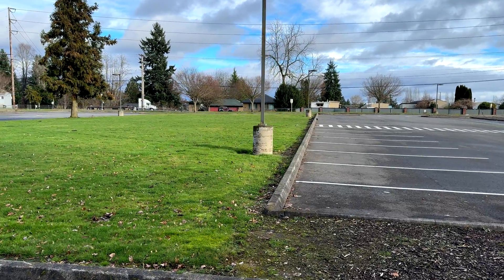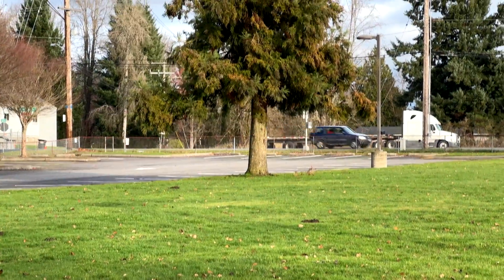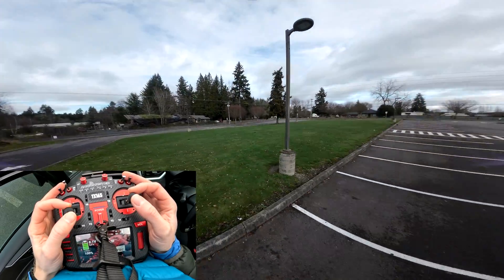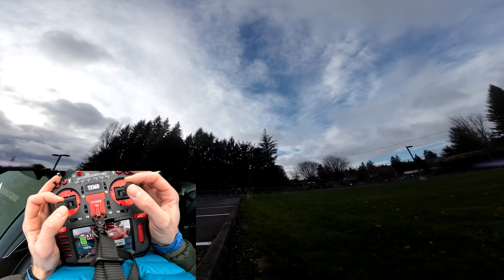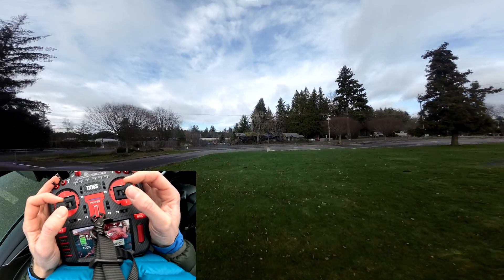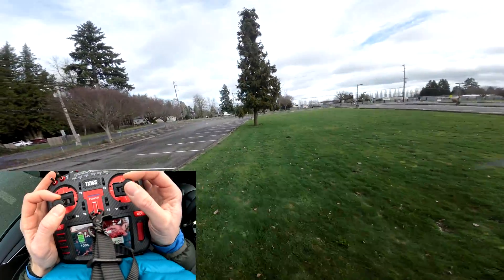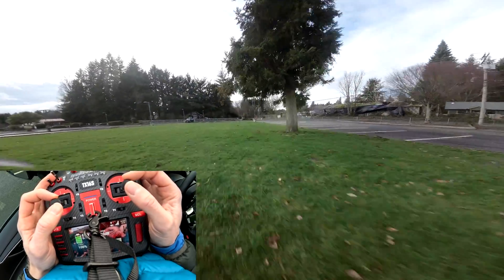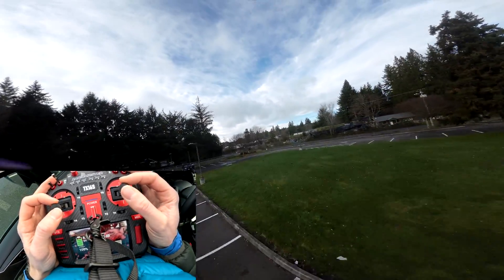Drastically improve your FPV Freestyle THROTTLE CONTROL with this drill! FPV Drone Freestyle Tips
FPV drone throttle control can be very tricky to master. I recently discovered this drill, and it really seems to help train the skill. I've actually started to notice a difference in my throttle control and freestyle trick skills! Bonus flight video at the end! :)

Got any other ideas like this to improve your skills? I'd love to hear them!

RC ELRS Module:
BetaFPV MicroTx